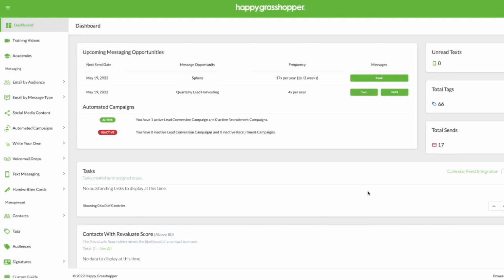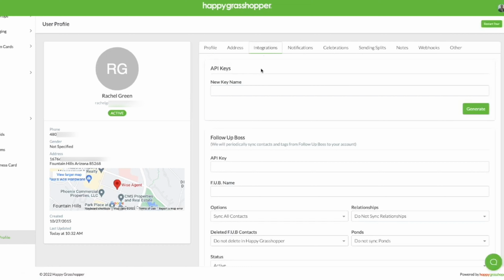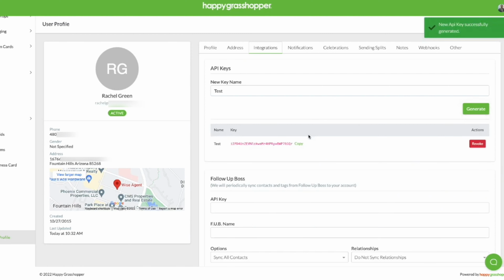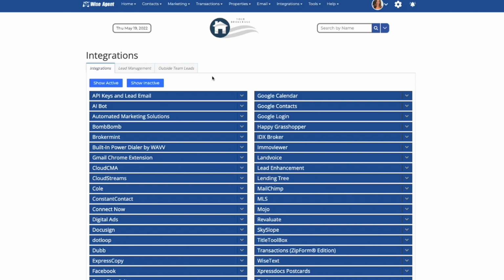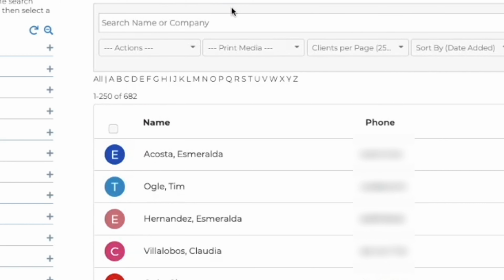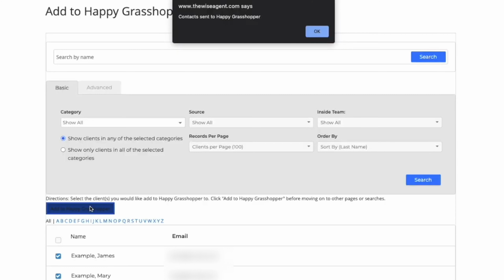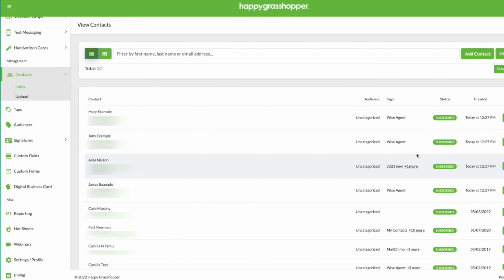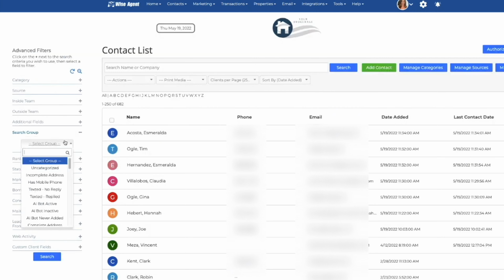Wise Agent's Happy Grasshopper Integration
Learn how to integrate Wise Agent with Happy Grasshopper!
With this integration, you can send powerful marketing materials to your contacts—but first, you'll need to add your Wise Agent contacts to your Happy Grasshopper account.
Watch this step-by-step guide to get set up and start engaging your leads effortlessly!